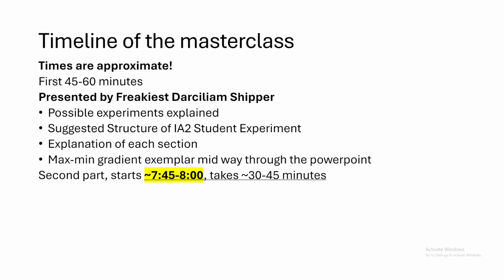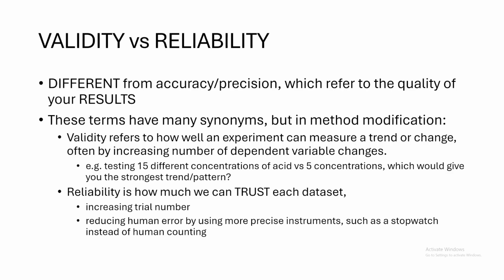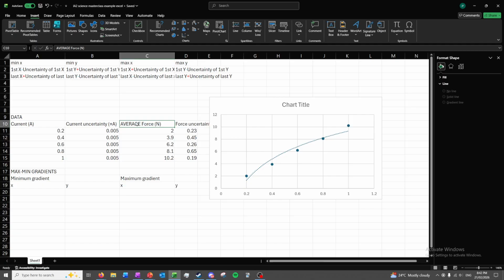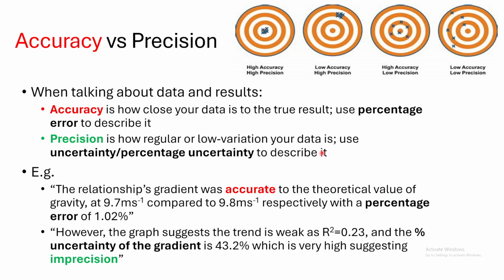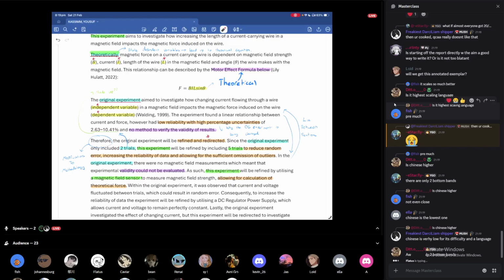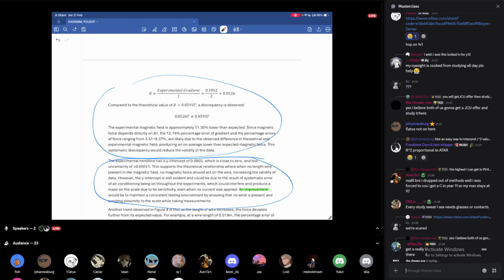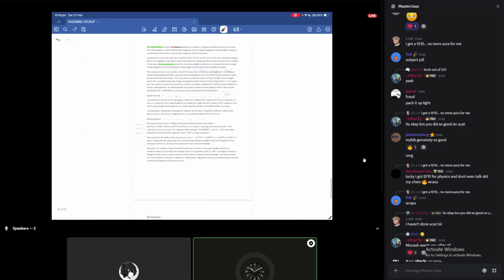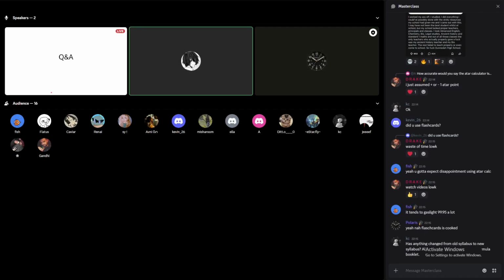QCE Science: Physics, Biology, Chemistry - IA2 Masterclass | Freakiest DarciLiam Shipper, Polaris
Prepare for success in your QCAA Science IA2 as a QSH Mentee!

Whether you're aiming for top marks or striving to improve, this masterclass will help you build confidence and master the skills you need to excel.